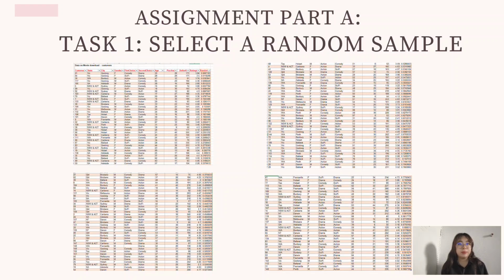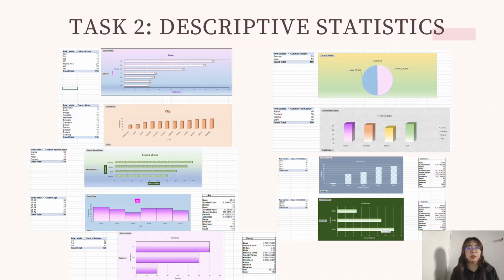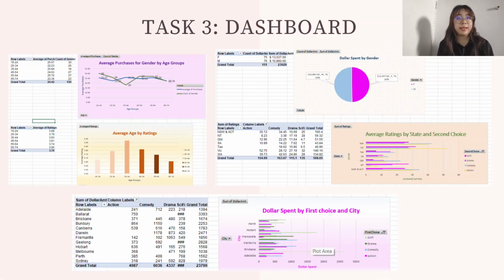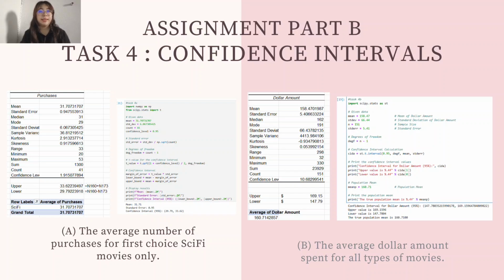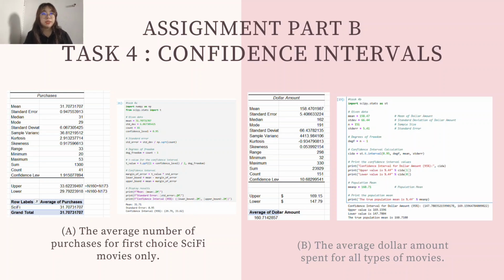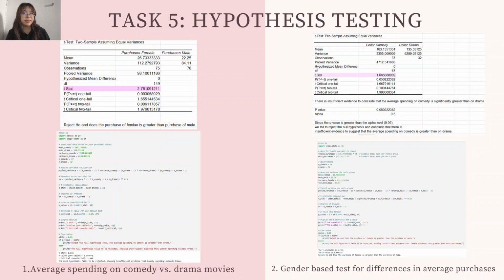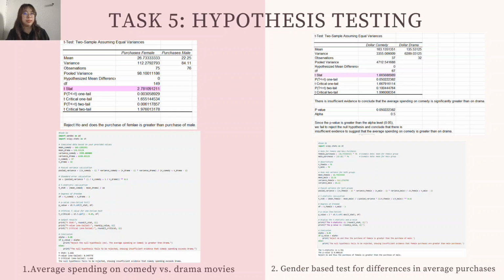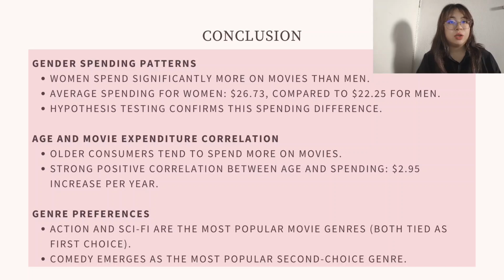FIN10002 Assignment Part A & B